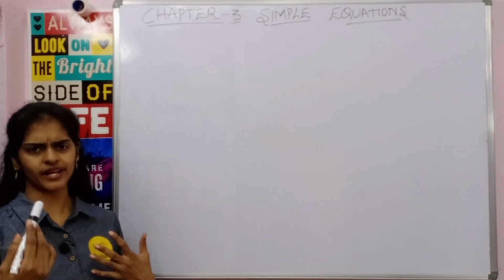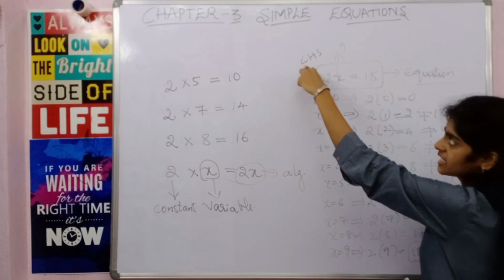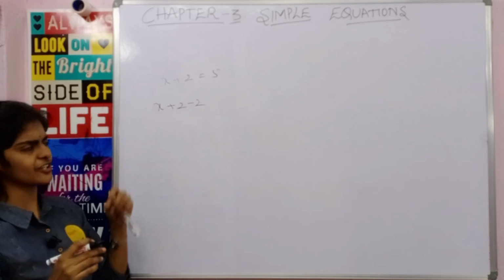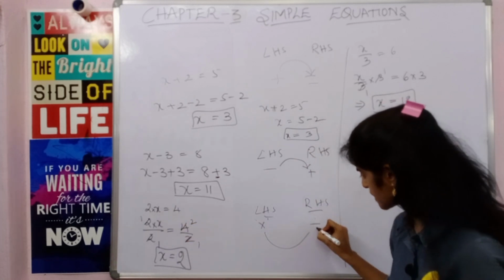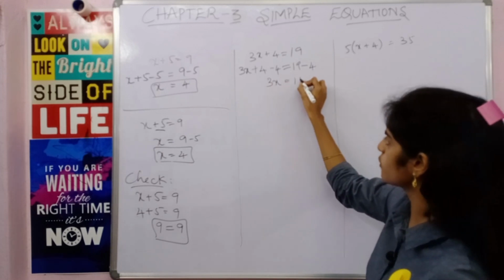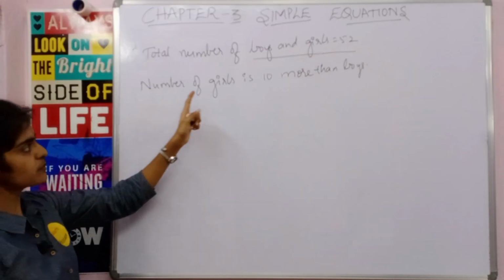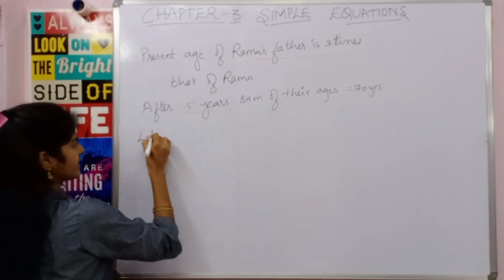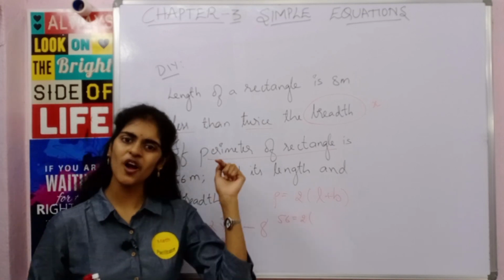Class 7 | Simple Equations | CBSE | TS | AP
In this video the concepts of Simple Equations chapter are explained clearly and in detail so that you can solve the problems easily.